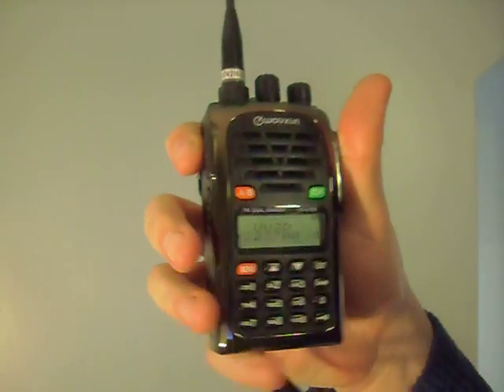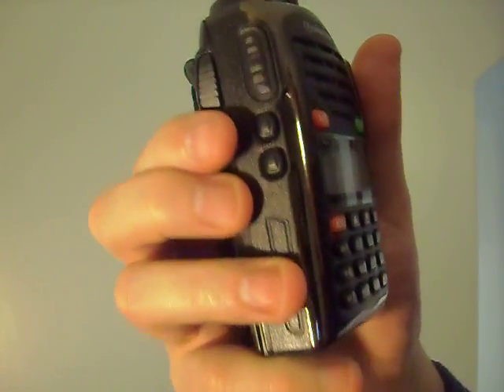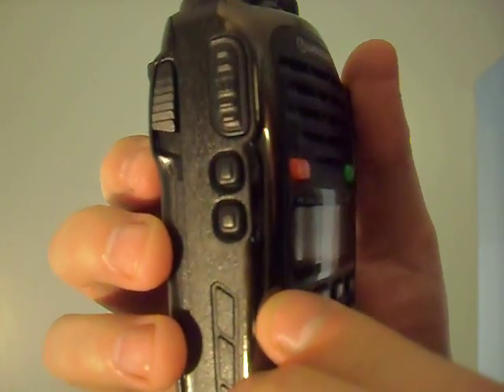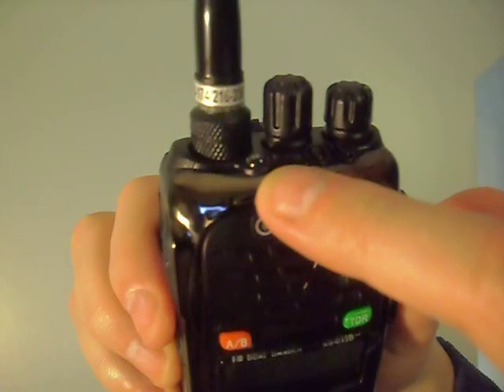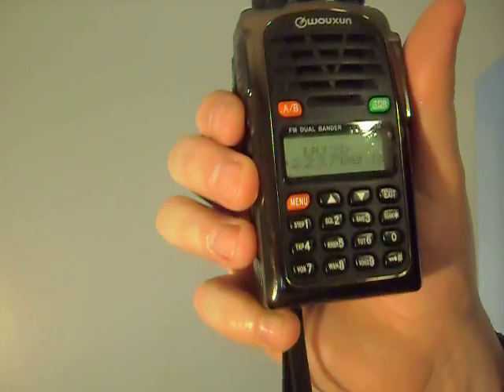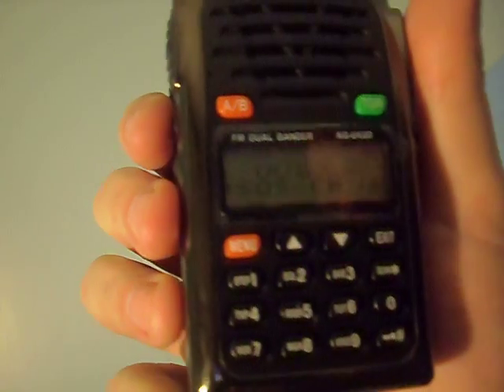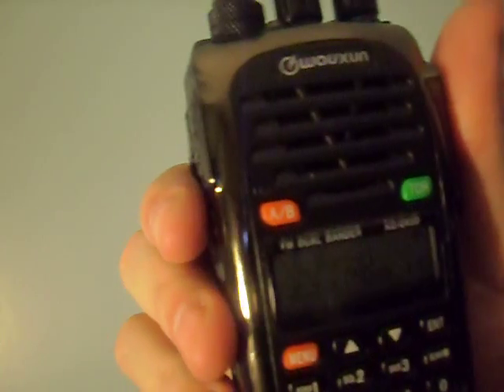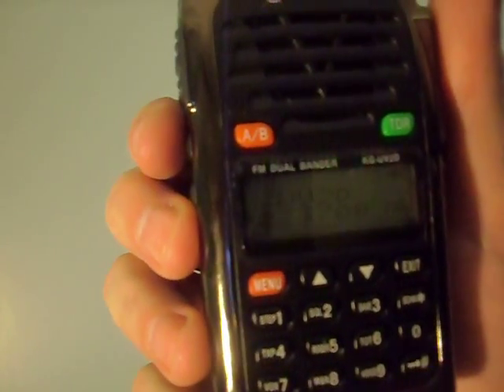Wouxun KG-UV2D "SOS" feature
The Wouxun (pronounced "Oh-shing", similar to the word "ocean") KG-UV2D radio has an SOS feature I wanted to demonstrate.

The radio is transmitting on 223.700 MHz simplex for the demo. The alarm sounds for 10 seconds and then will repeat approximately every 5 minutes.